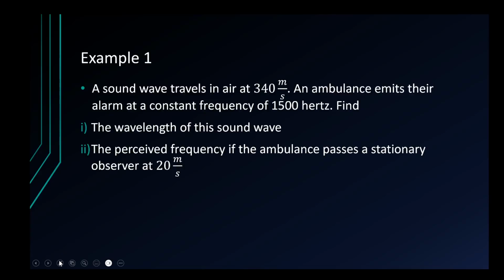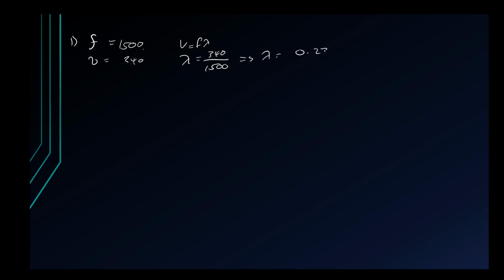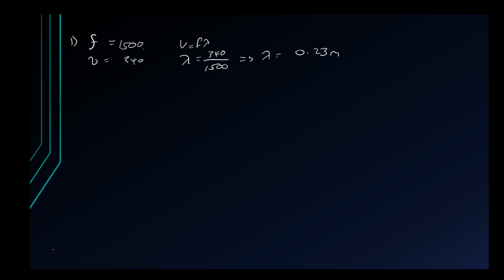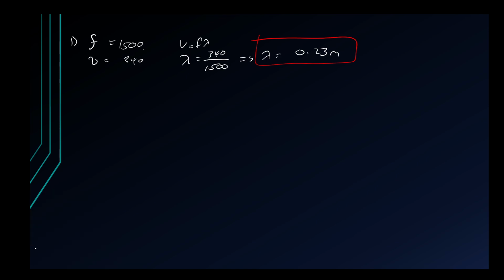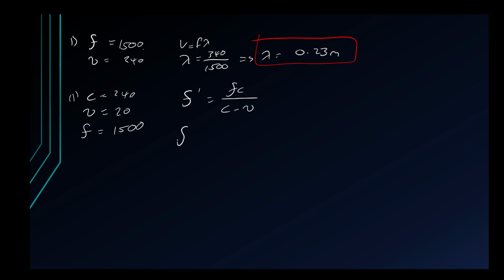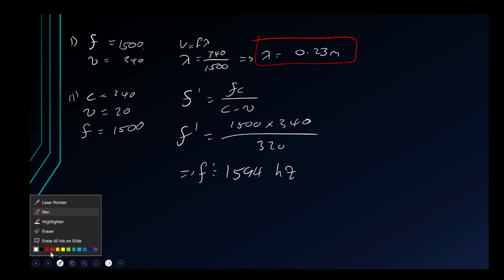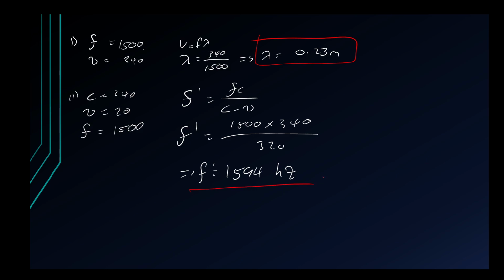Physics 16.11: The Doppler Effect: Example 1